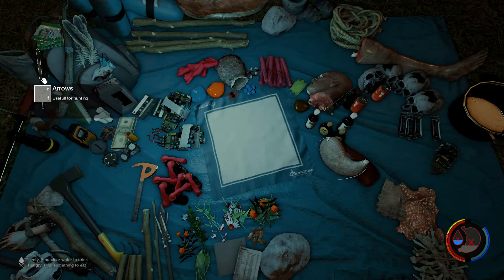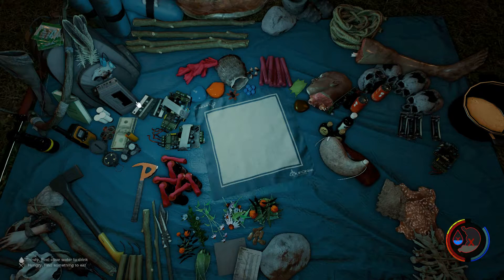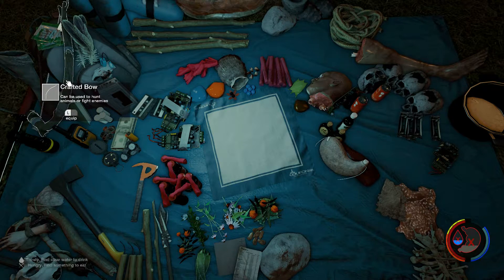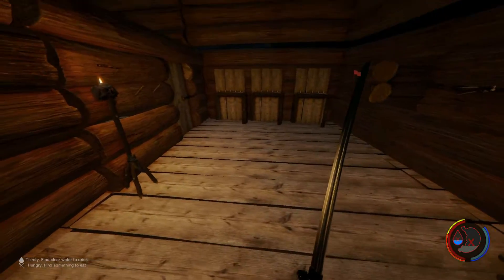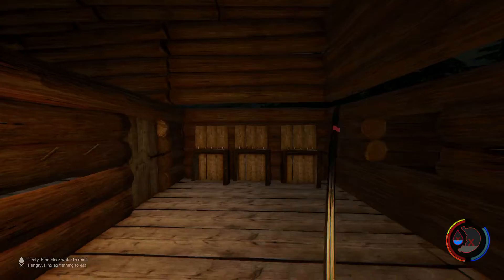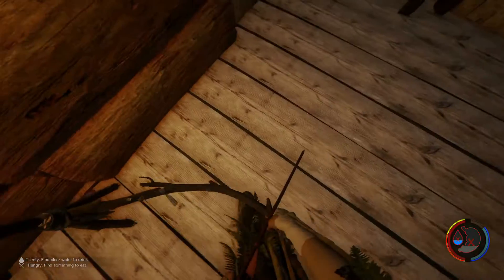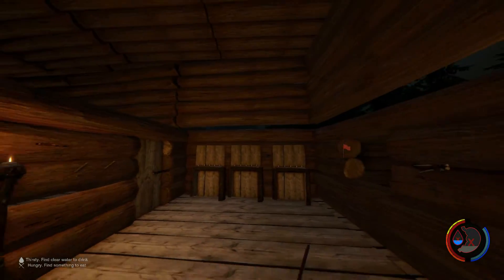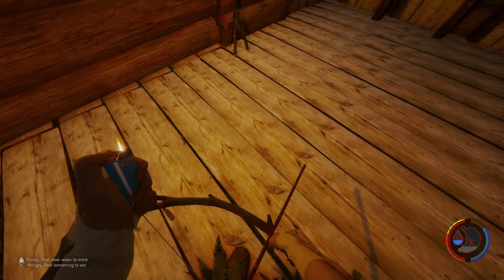The Forest Arrows, Fire and Poisoned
Hi Viewers. Checking out,  Poisoned Arrows, Fire Arrows and just Arrows in this one. The Forest, Hope you all Enjoy.